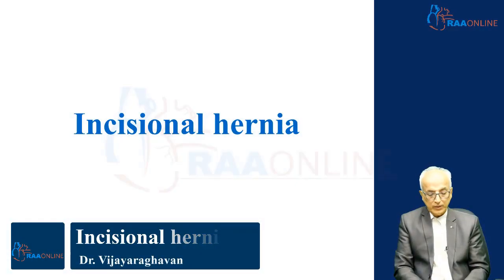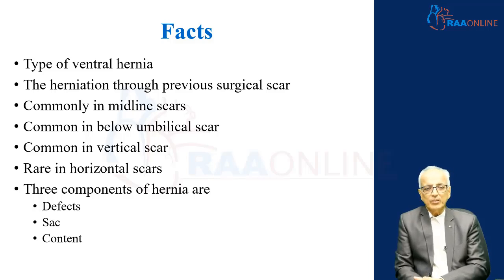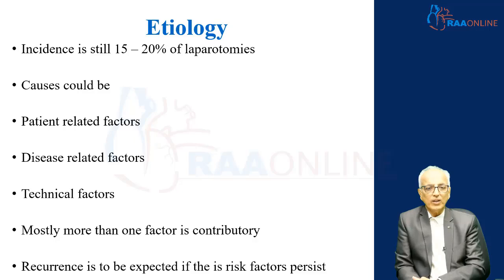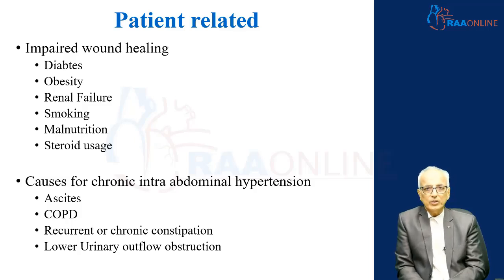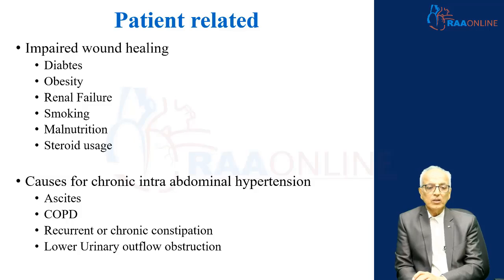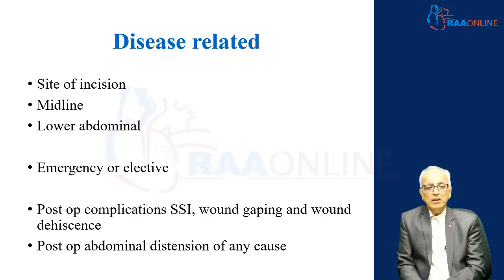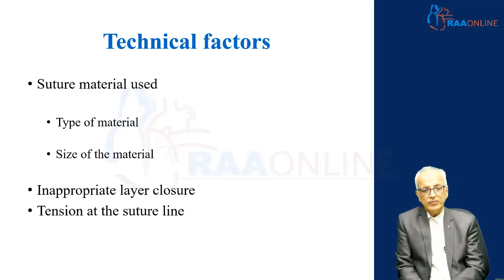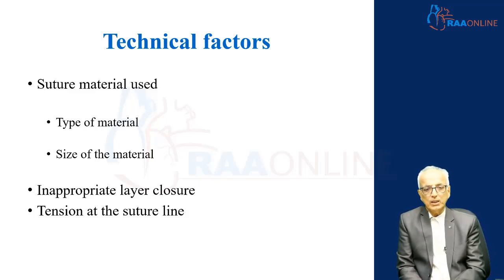General Surgery | Incisional Hernia | Raaonline